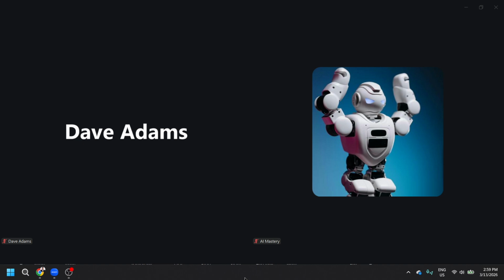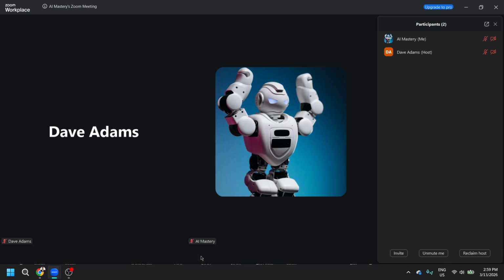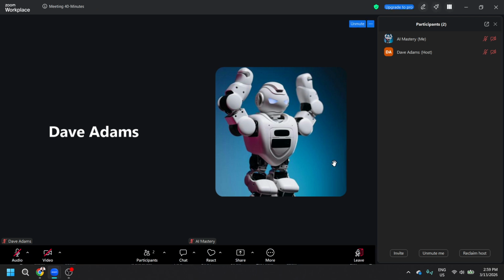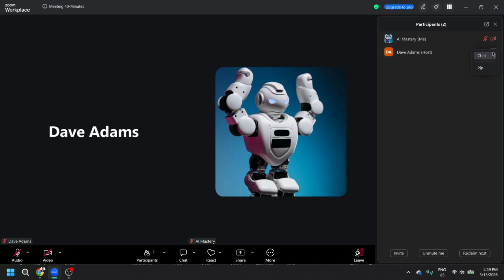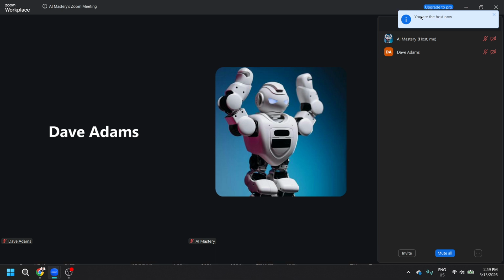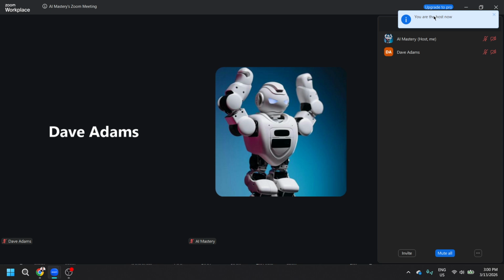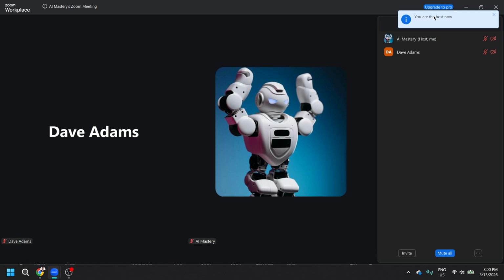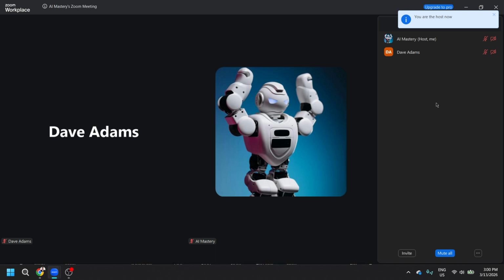How To Reclaim Host During A Zoom Meeting (Easy Guide)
In this video, we discuss how to reclaim host during a Zoom meeting using your specialized host key if you got disconnected. The ability to instantly take back host controls protects your meeting administration security. Watch this Zoom tutorial to master digital event management.